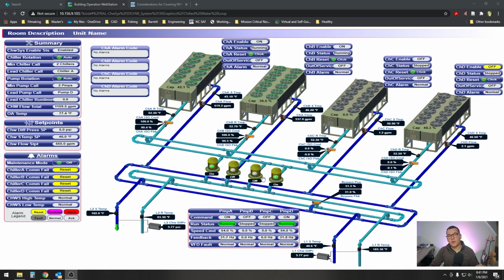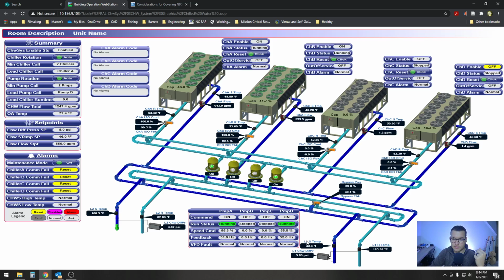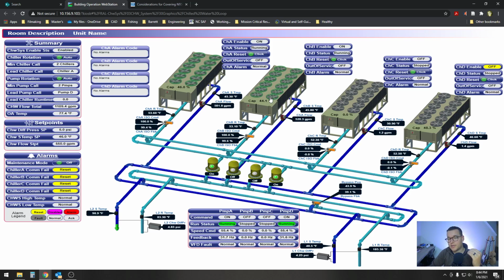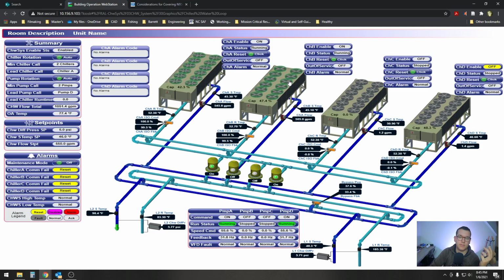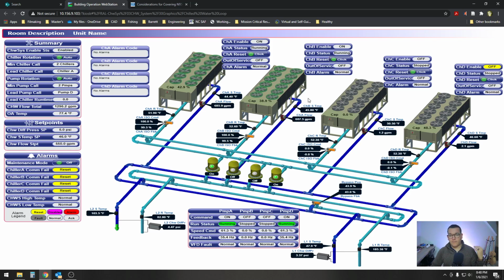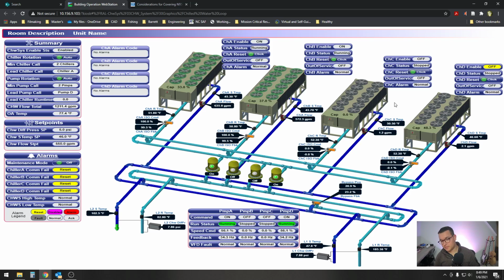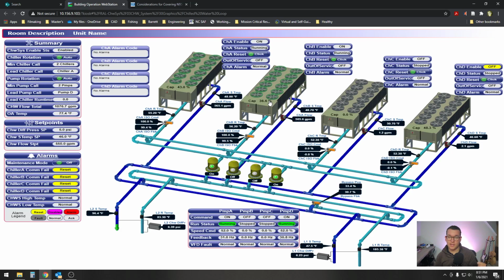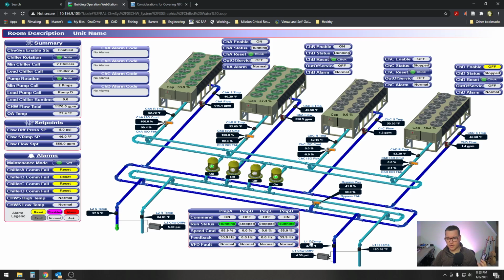4 - Chiller Refresher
Boiling down the system to the simplest 3 components.